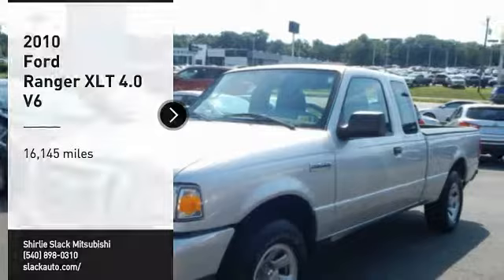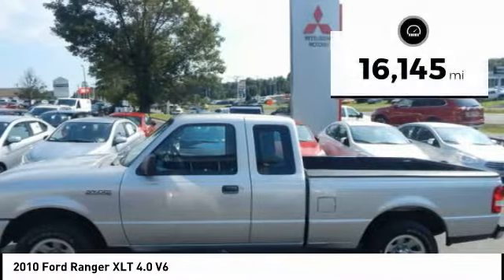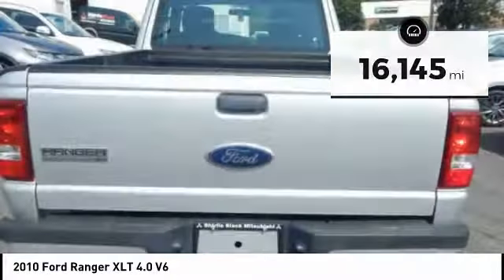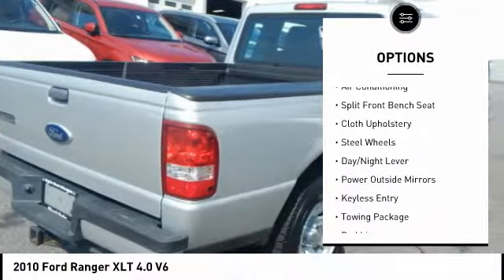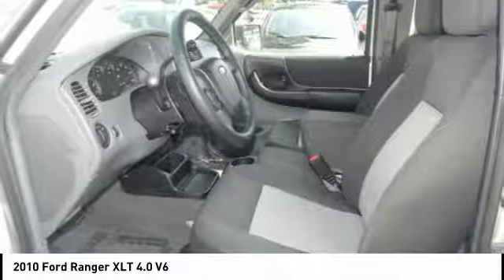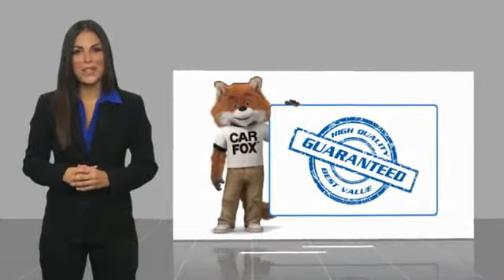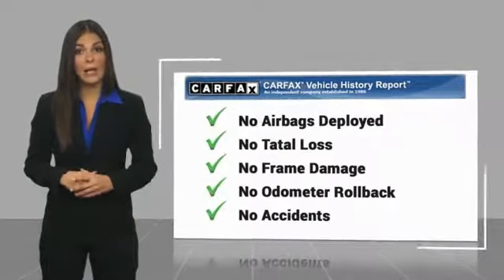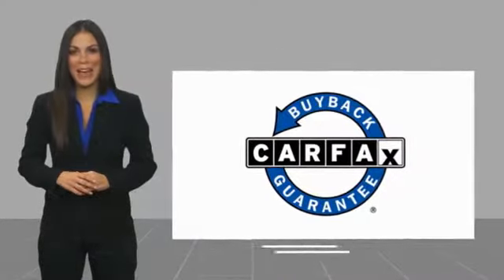2010 Ford Ranger Fredericksburg VA 71509H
2010 Ford Ranger XLT 4.0 V6

CARFAX 1-Owner, Spotless, GREAT MILES 16,129! FUEL EFFICIENT 21 MPG Hwy/15 MPG City! iPod/MP3 Input, CD Player, Satellite Radio, MEDIUM DARK FLINT, CLOTH FRONT SPORT ..., Bed Liner, KBB.com explains The Ranger is one tough truck. READ MORE! KEY FEATURES INCLUDE: Satellite Radio, iPod/MP3 Input, CD Player MP3 Player, Keyless Entry, Electronic Stability Control, Bed Liner, 4-Wheel ABS. OPTION PACKAGES: MEDIUM DARK FLINT, CLOTH FRONT SPORT BUCKET SEATS: center console. Ford XLT with Silver Metallic exterior and Medium Dark Flint interior features a V6 Cylinder Engine with 207 HP at 5250 RPM*. Non-Smoker vehicle, Local Trade. EXPERTS RAVE: If you need a compact pickup that is inexpensive to own and operate, the Ford Ranger is one of the best. -KBB.com. 5 Star Driver Front Crash Rating. 5 Star Driver Side Crash Rating. Great Gas Mileage: 21 MPG Hwy. Approx. Original Base Sticker Price: $22,500*. SHOP WITH CONFIDENCE: CARFAX 1-Owner WHY BUY FROM US: We are a family owned and operated sales and service facility.Our family has been serving the automotive needs of the Fredericksburg community for over 50 years. We offer competitive financing, second chance Financing and a full service department, servicing all makes and models. Thank You! Horsepower calculations based on trim engine configuration. Fuel economy calculations based on original manufacturer data for trim engine configuration. Please confirm the accuracy of the included equipment by calling us prior to purchase.